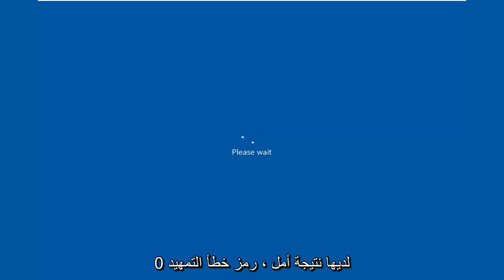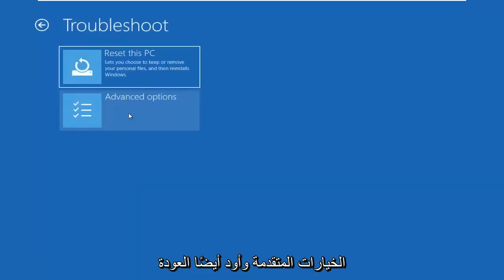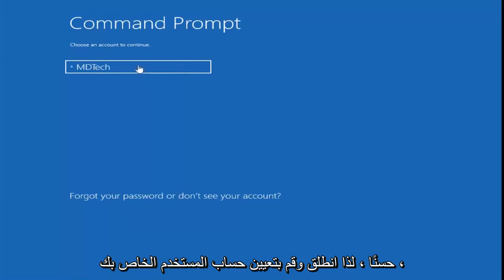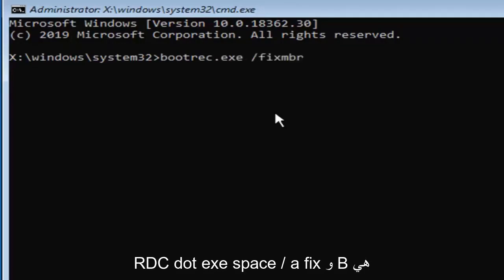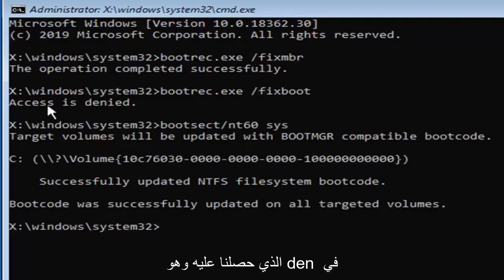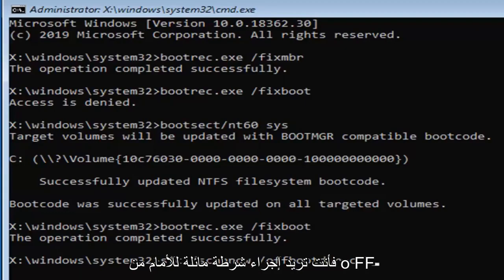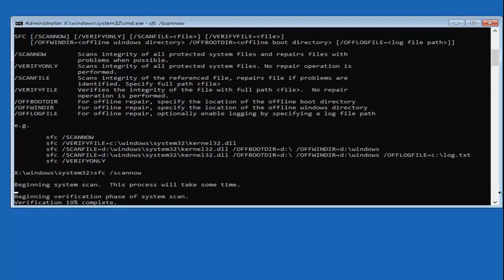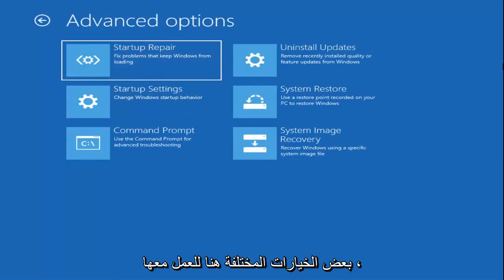[تم الحل] خطأ في التمهيد 0xc0000098 على Windows 11/10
كيفية إصلاح خطأ الموت الزرقاء 0xc0000098 في Windows 10/8/7 [دروس]

يظهر الخطأ 0xc0000098 عند وجود ملف بيانات تهيئة التمهيد التالف. لن يسمح لك Windows بالتمهيد ، مما يجعل جهازك عديم الفائدة. يمكن أن يحدث هذا الخطأ بسبب أخطاء في الأجهزة ، مثل القرص الصلب التالف أو ذاكرة الوصول العشوائي السيئة ، لذلك بعد إصلاح هذا مع الحل أدناه ، من الجيد معرفة ما إذا كان هذان المكونان جيدان.

هذه مشكلة أصابت الكثير من المستخدمين ، من Windows Vista حتى Windows 10 ، ويمكن أن تكون محبطة لشخص لا يرى ما يحدث بالفعل. لا يتم استبعاد أي مستخدمين ، ولن تتمكن من استخدام جهازك مع Windows حتى تحل المشكلة

لحسن الحظ ، هناك حل يحل هذه المشكلة ويصلح ملف BCD التالف. بعد ذلك ، سيتم تشغيل Windows على ما يرام وستتمكن من متابعة استخدام نظامك مرة أخرى. ومع ذلك ، ضع في اعتبارك أنك ستحتاج إلى استخدام محرك استرداد Windows ، سواء كان محرك أقراص USB للتثبيت أو قرص مضغوط / قرص DVD ، فستحتاج إليه ، لذا ضع يديك على أحدها قبل أن تبدأ.

قبل متابعة التعليمات الواردة في هذا البرنامج التعليمي ، من المهم أن تقرأ هذه الفقرة بخصوص تغيير السير والتشغيل من USB أو الأقراص.

قم بإعادة تشغيل جهاز الحاسوب الخاص بك. أدخل إعدادات BIOS (أو UEFI) لجهاز الكمبيوتر الخاص بك بمجرد بدء تشغيله. يعتمد المفتاح الذي تحتاج إلى الضغط عليه لإدخال هذه الإعدادات على الشركة المصنعة للوحة الأم لجهاز الكمبيوتر الخاص بك ويمكن أن يكون أي شيء من Esc أو Delete أو F2 إلى F8 أو F10 أو F12. يتم عرض هذا على شاشة النشر والدليل المرفق مع نظامك. سيؤدي البحث السريع في google الذي يسأل "كيفية إدخال السير" متبوعًا برقم الطراز إلى سرد النتائج أيضًا. انتقل إلى التمهيد. يجب أن تعرف كيفية التمهيد وتغيير ترتيب التمهيد حيث ستكون هناك حاجة إلى تنفيذ الحلول أدناه.